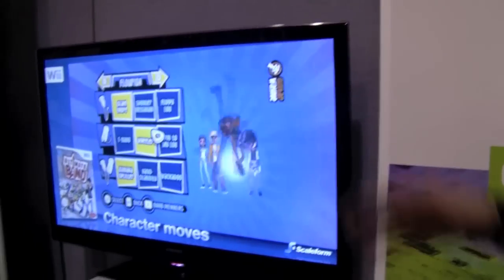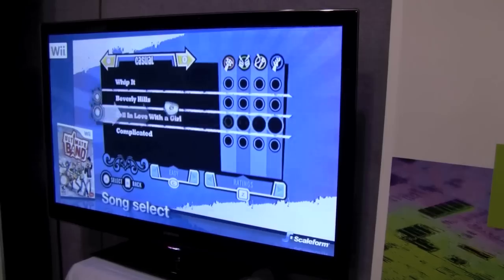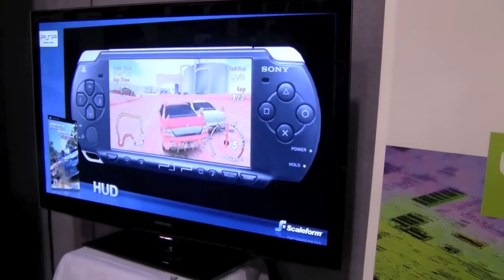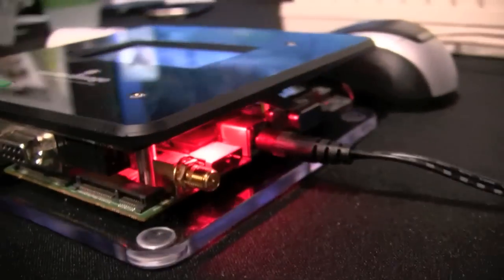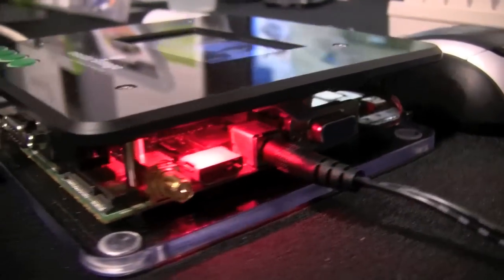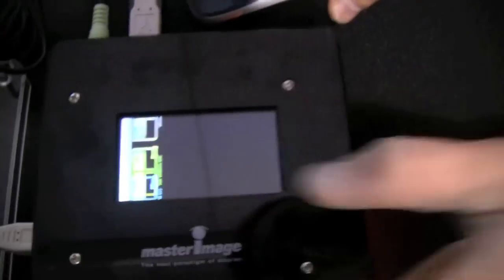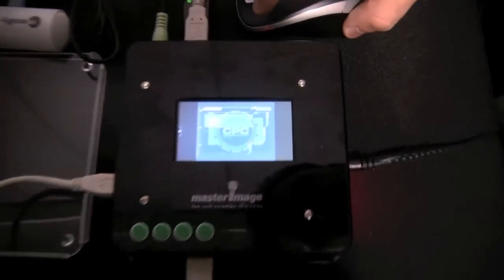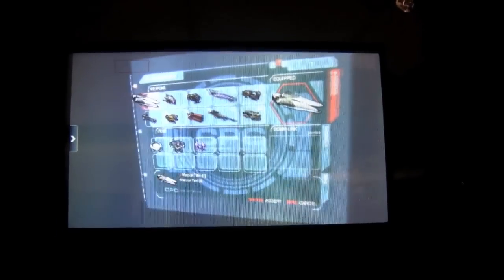Scaleform No Glasses 3D Gaming UI heading to Tegra Phones & Tablets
Lots of interesting companies here at Nvidia's GPU Conference and Scaleform certainly fits the bill but not in an obvious way.  They are the leading provider of Flash-based user interface tools and middleware for video games and consumer electronics.  I usually agree that Middleware is boring but it is a UI for No Glasses 3D and what is interesting is the Tegra Tablets are on their roadmap, phones are first but Tegra tablets are definitely there. Scaleform GFx combines the performance of hardware accelerated 3D graphics technology with Adobe Flash tools to rapidly create immersive 3D UI. So when gaming companies are ready, they'll have this middleware to help bring us games just a little bit quicker.